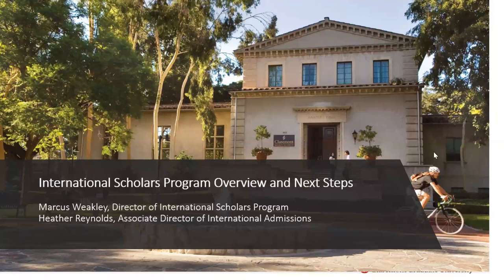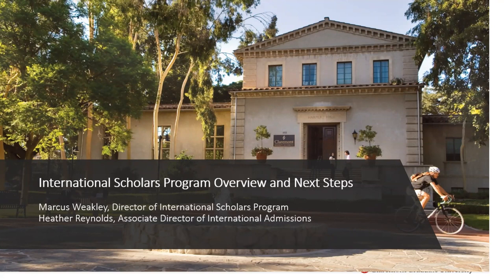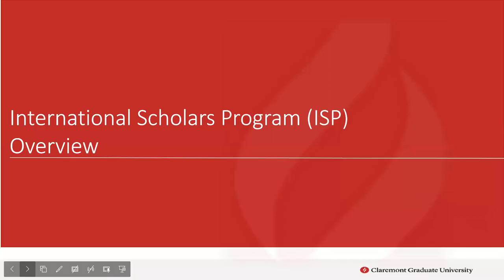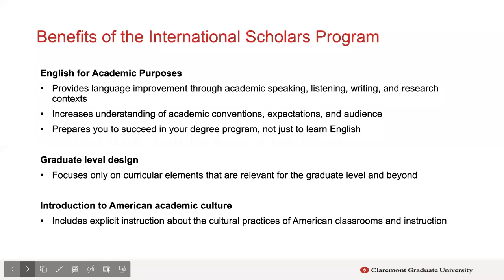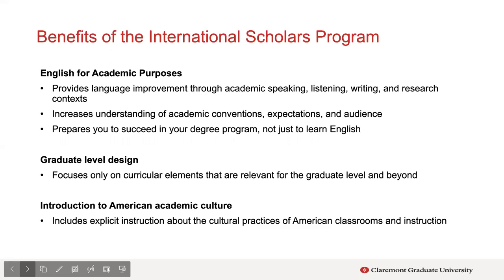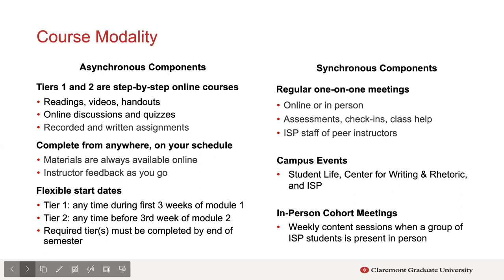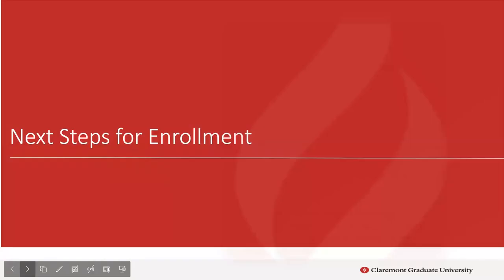Claremont Graduate University's International Scholars Program Overview and Next Steps Webinar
The mission of the International Scholars Program (ISP) is to equip international, multilingual students with the linguistic, cultural, and communicative competence needed for successful completion of coursework in their chosen field(s) of student at CGU.

Watch our International Scholars Program Director, Marcus Weakley and Associate Director of International Admissions, Heather Reynolds, as they discuss our redesigned International Scholars Program (ISP).